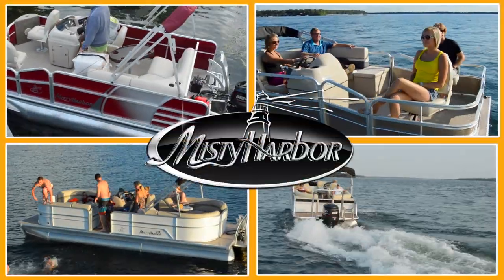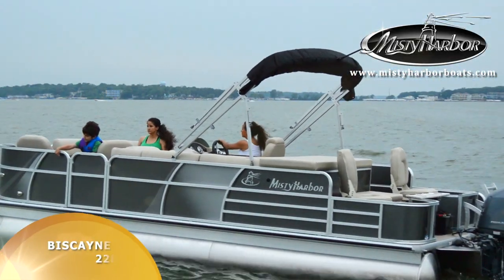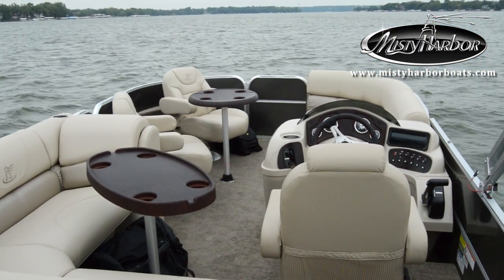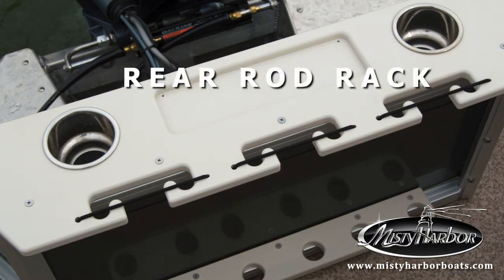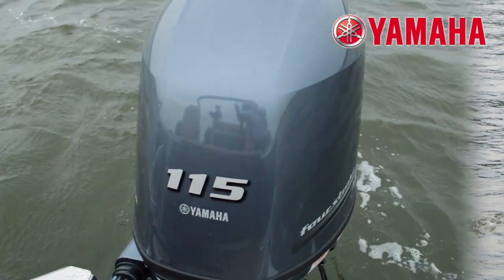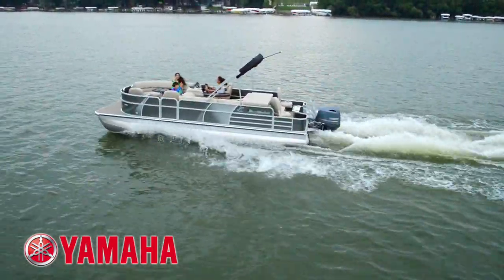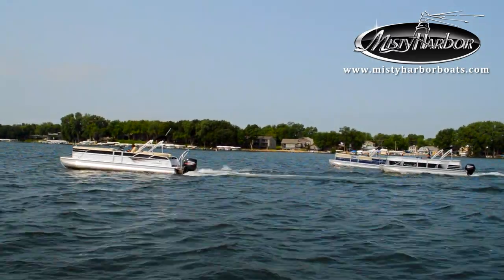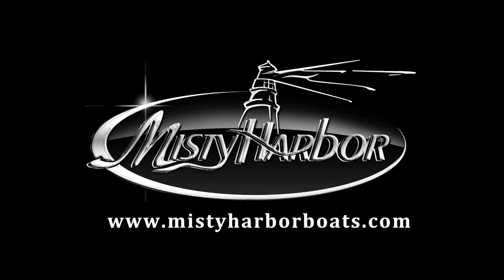2015 Misty Harbor - Biscayne Bay 2285RF